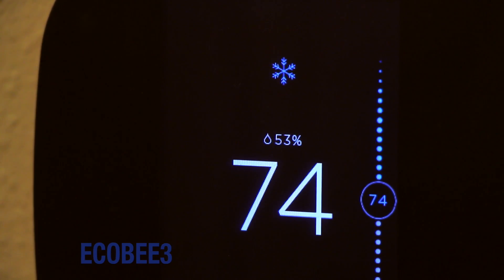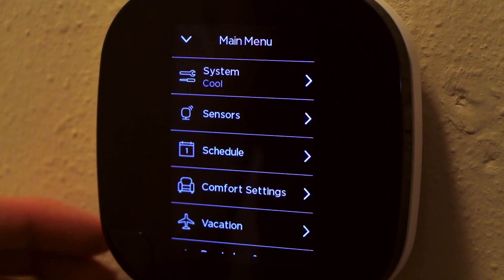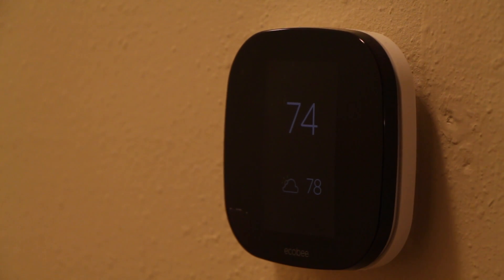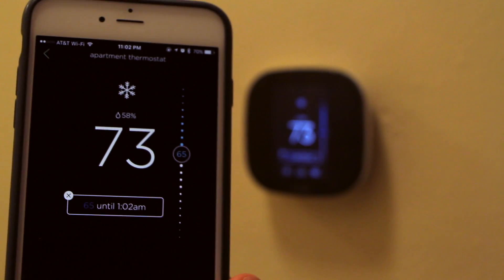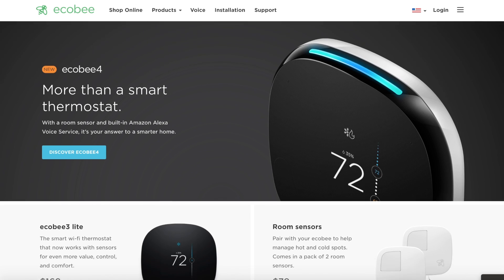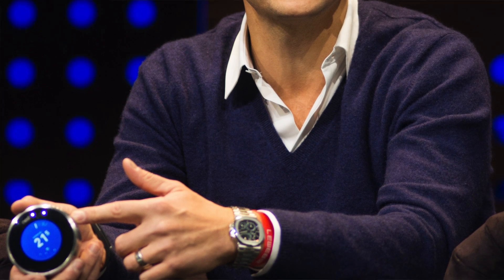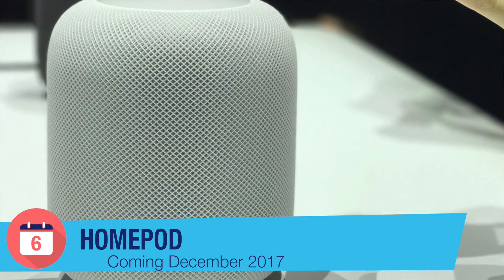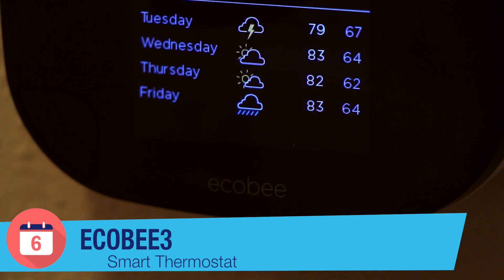Ecobee3 Review - 6 Months Later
A review of the Ecobee3, how it compares to the Nest Learning Thermostat and why Ecobee's decision to bake Amazon's Alexa directly into the Ecobee4 could spell trouble for all of our smart homes.

**Correction**
I incorrectly stated that the remote sensors capture humidity data.  Unfortunately only the thermostat itself captures indoor humidity data.

Photo credits:

EcoBee Tony Fadell image:
This image, which was originally posted to Flickr.com, was uploaded to Commons using Flickr upload bot on 21:03, 1 February 2014 (UTC) by Jacoplane (talk). On that date, it was available under the license indicated.

Amazon Echo image: Frmorrison at English Wikipedia for Amazon Echo Image